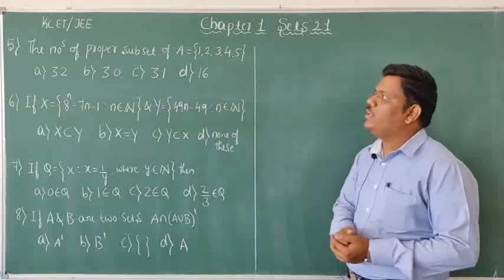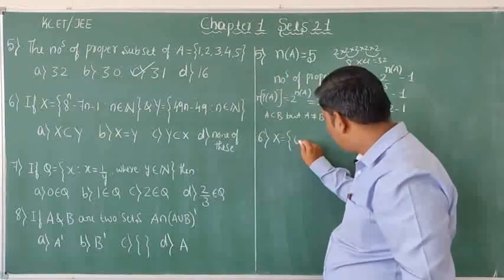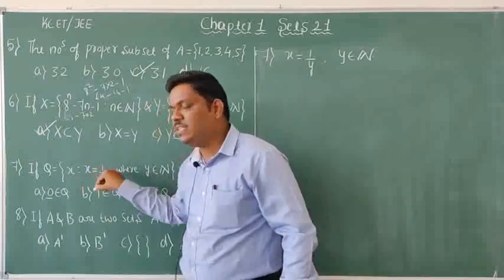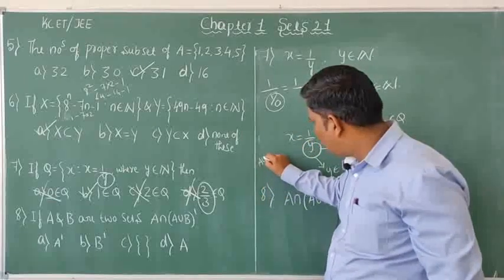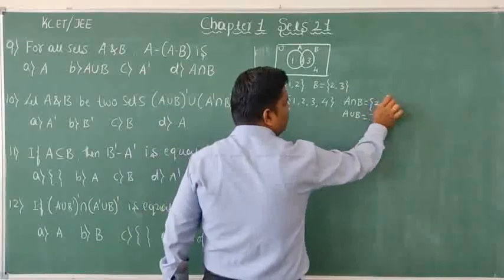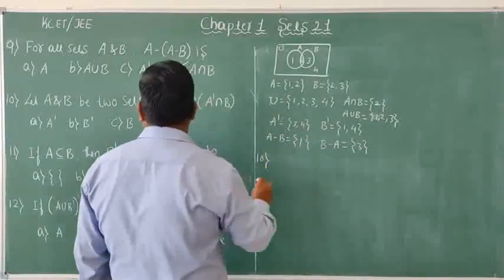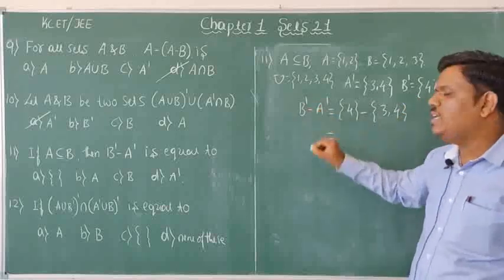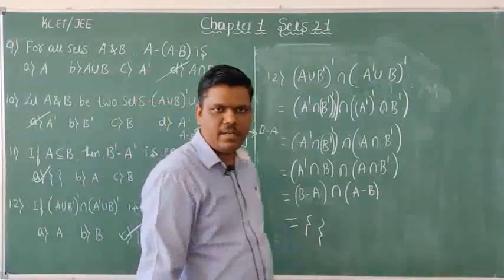Sets (kcet/jee)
Maths with menasagi sir